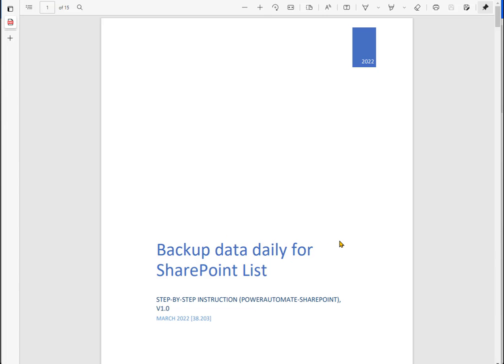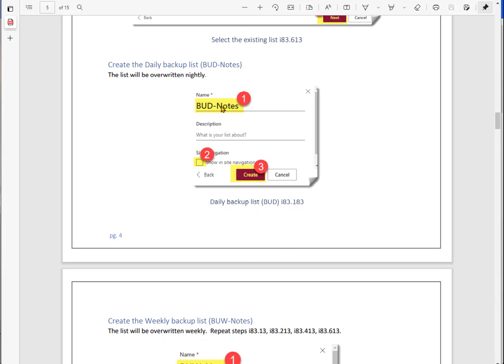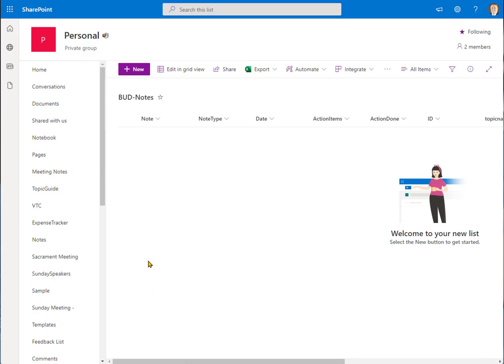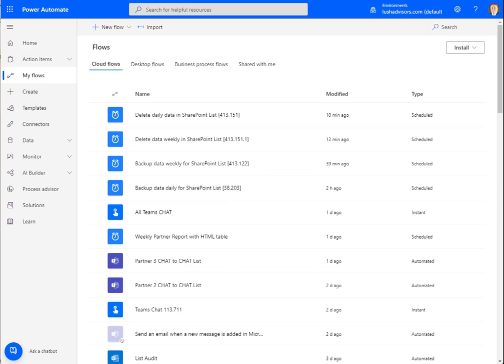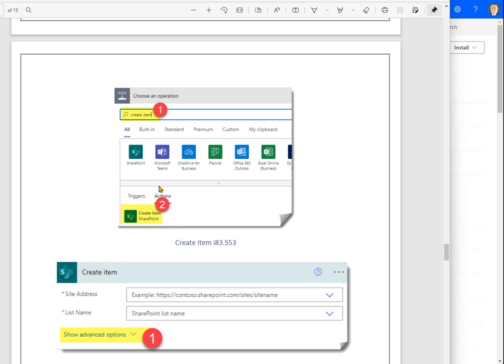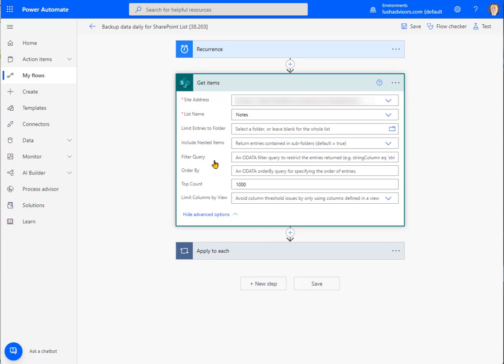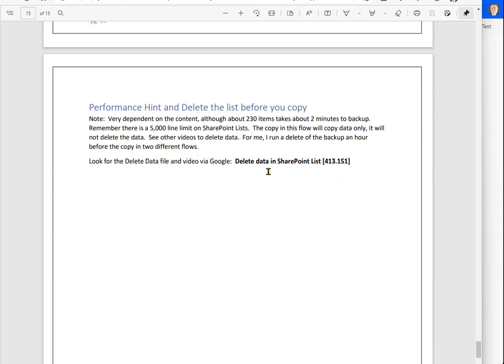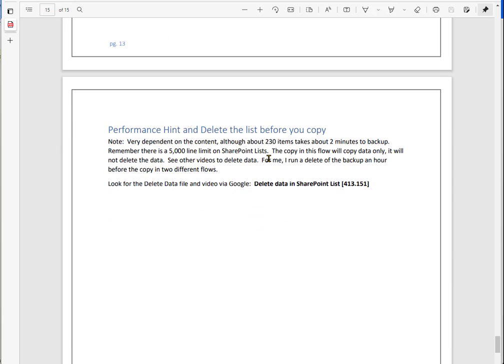Protect your important Office 365 lists [38.203]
Protect your important Office 365 lists [38.203] in less than 10 minutes without the assistance of your Office 365 Administrator.  Just because your data is in the Cloud, does not mean it is always safe.  Using Power Automate you can rest easy with a nightly backup of your lists included in your Office 365 subscription (paid or free).

Table of Contents:

00:00 - Introduction
00:40 - Step-by-Step Guide
01:09 - Review Sharepoint Objectives
02:16 - Create the daily and weekly backup lists
02:31 - Create a new List
03:42 - Start the flow
04:33 - Open PowerAutomate
04:47 - Review step-by-step
06:09 - Recurrence
06:39 - Get items from List
07:07 - Set the Top Count
08:35 - Create item
09:40 - Caution-Limits